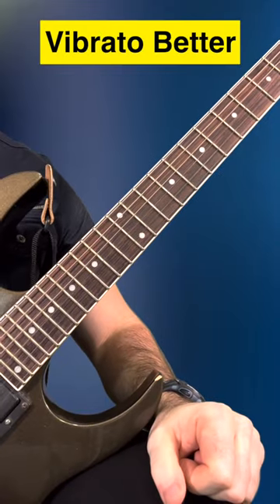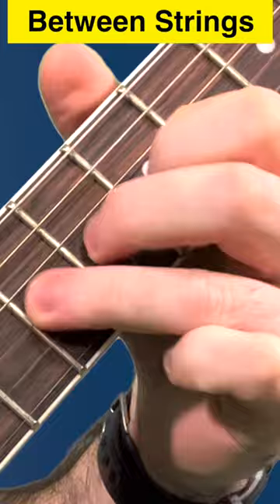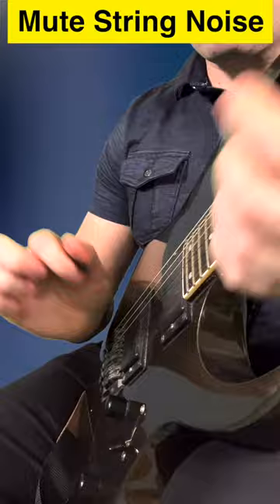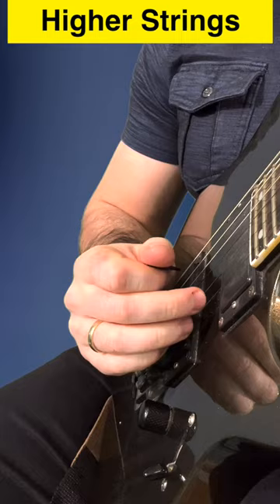Why Most Guitarists Suck At Vibrato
- how to play guitar fast without any slow practice (free video master class).